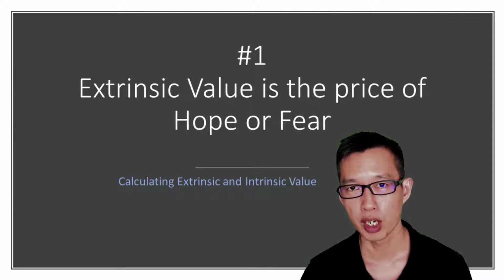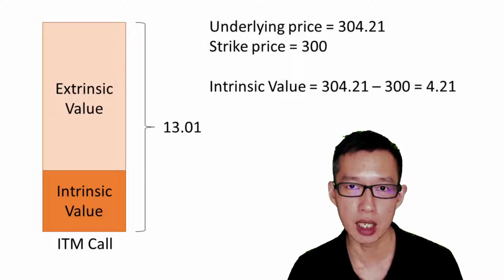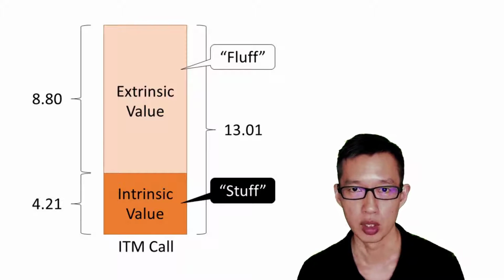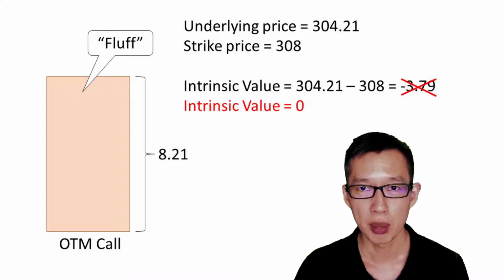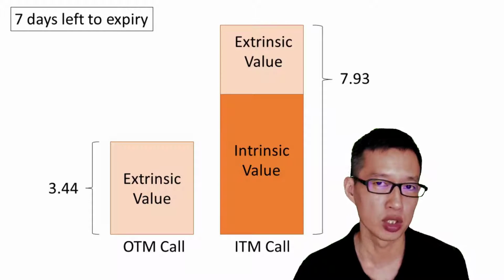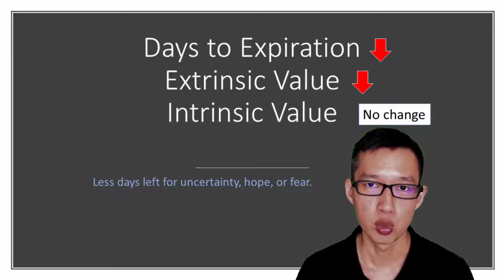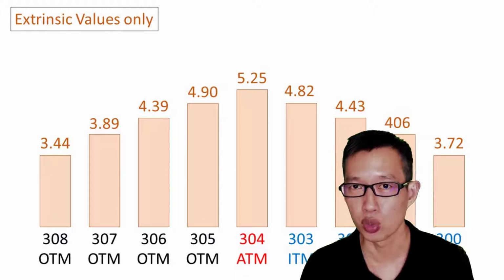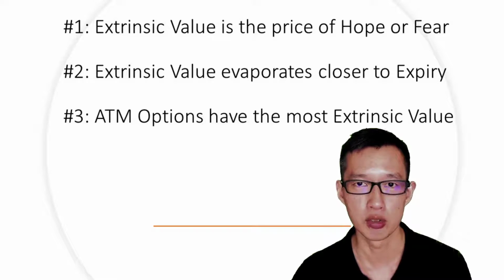Three things Options Traders need to know about Intrinsic and Extrinsic value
Intrinsic and Extrinsic value is a critical concept to options traders, but isn't talked about much by educators. The extrinsic value of an option plays a big role especially for options buyers, which is what most options trading beginners start off as.

In this video, I explain what Intrinsic and Extrinsic values are, how they are calculated, and the factors that affect their size. Real options chain and prices are used to illustrate the concept. Hopefully, this strengthens the fundamental understanding of new options traders.